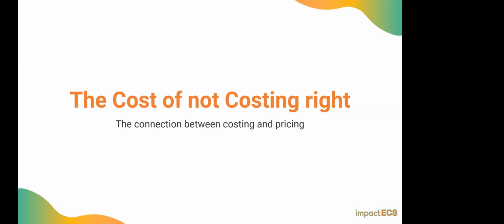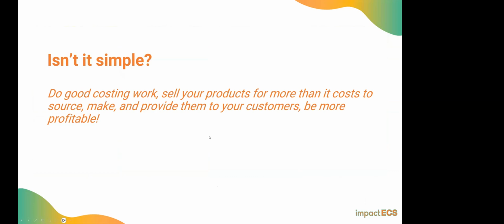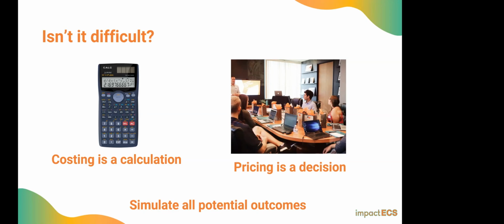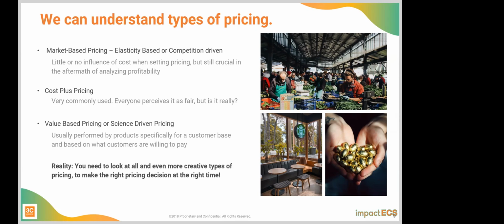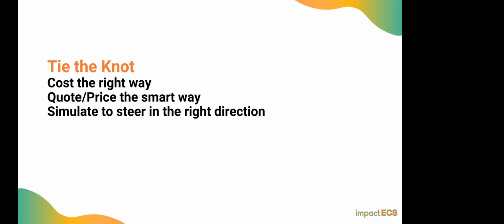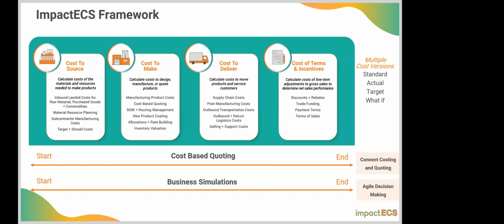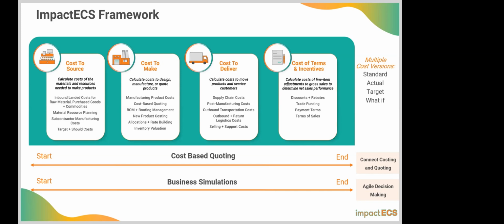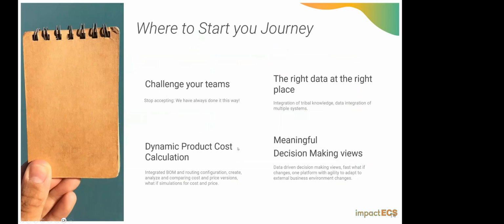Society of Cost Engineers Sponsor Series 3C Edition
The Cost of Not Costing Right